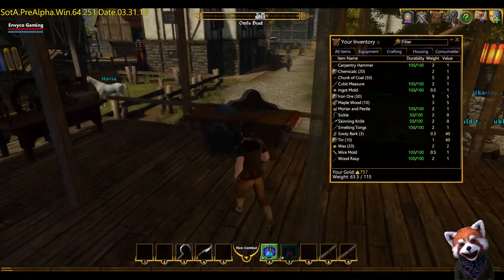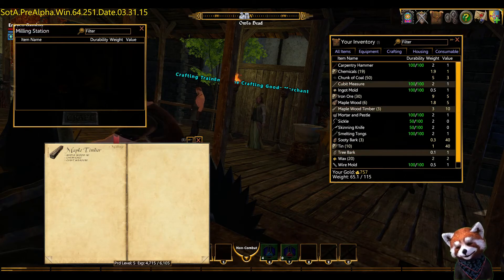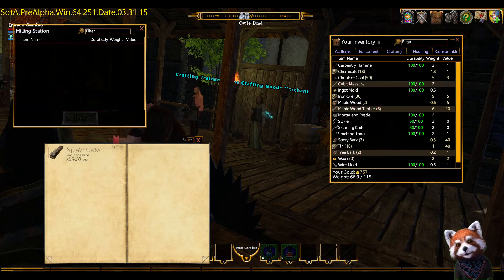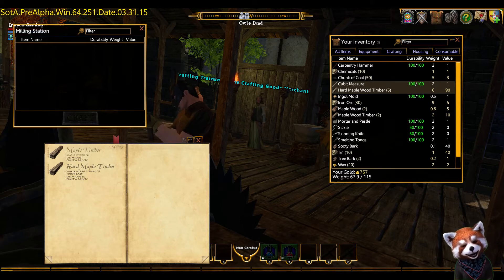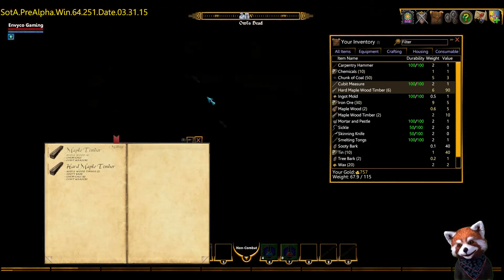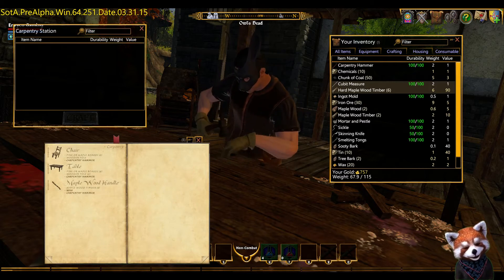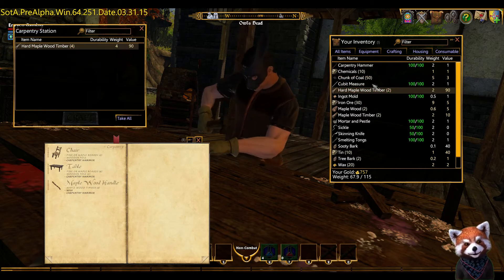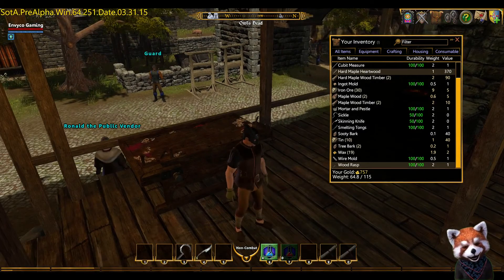Crafting Mage's Wand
Introduction to Shroud of the Avatar Forsaken Virtues.
How to craft a decent Mage's Wand that gives +20% Damage Bonus and 10% Knockdown chance.